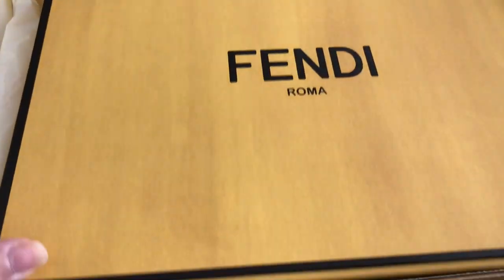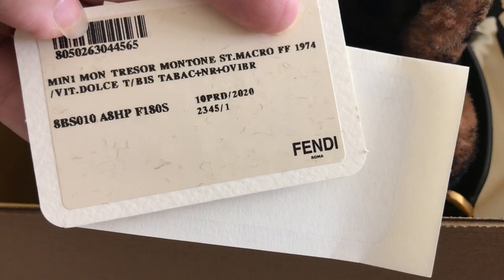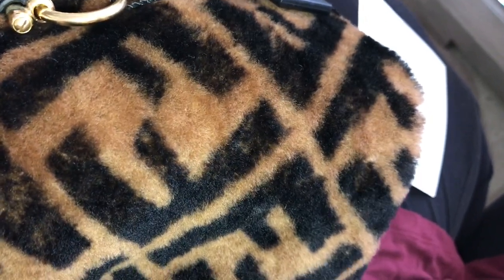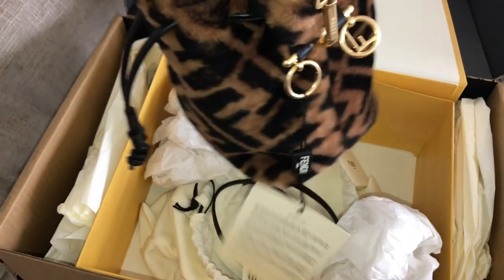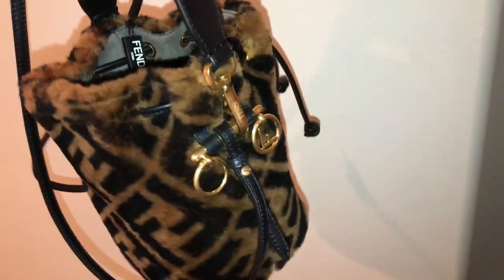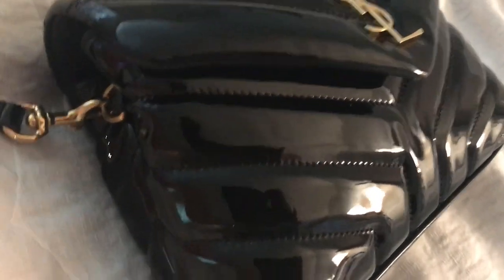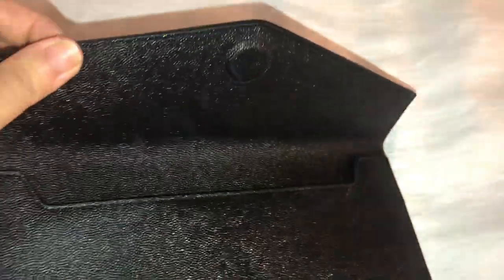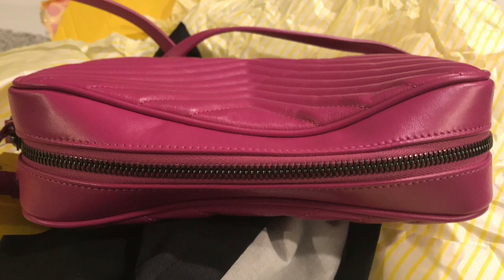Fendi and new YSl bags